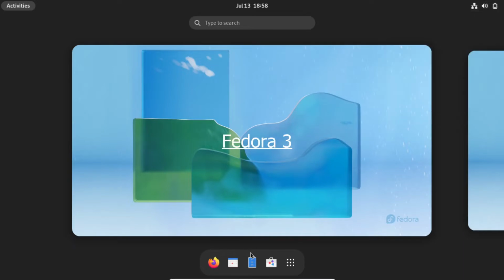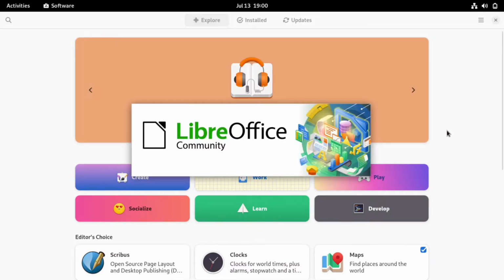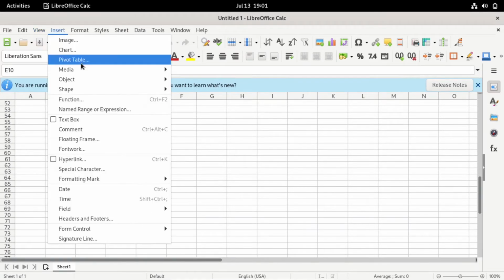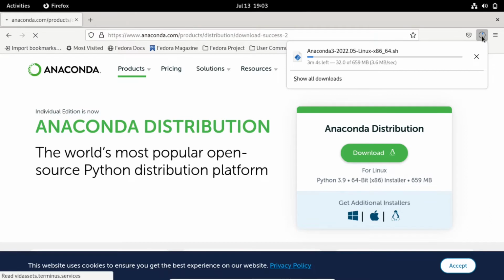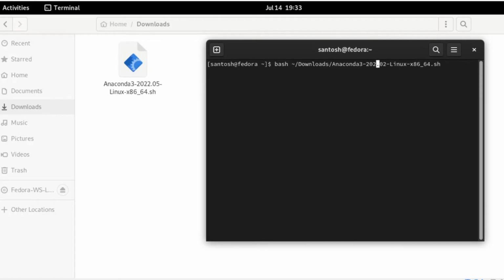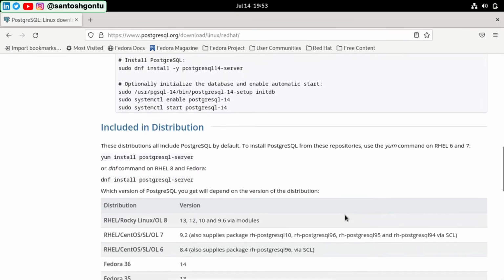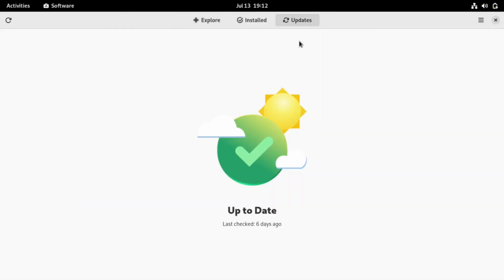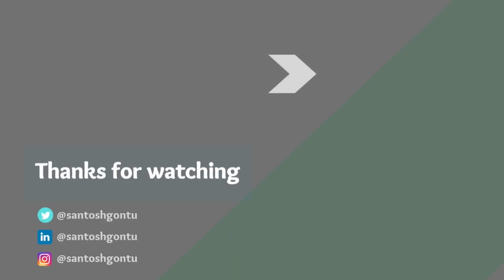Setting Up My Linux Machine for Data Science.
Check out this video on how I installed tools relevant to Data Science in my Linux Machine.